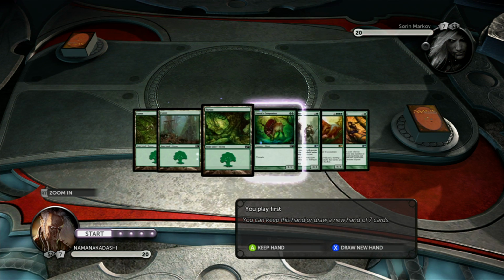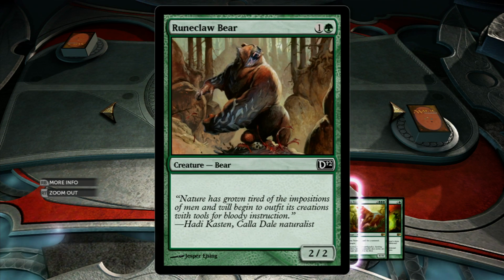Magic: The Gathering - Duels of the Planeswalkers 2012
An HD review by Classy Man Jared on this downloadable title.  Are you a Magic fan?